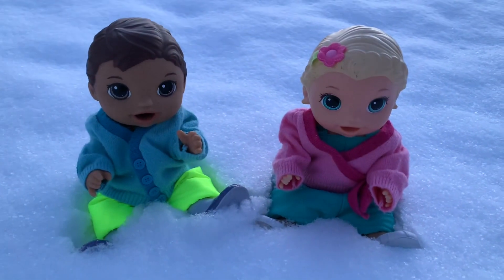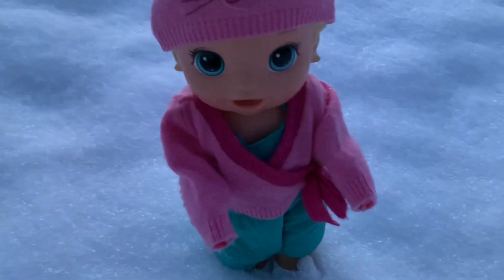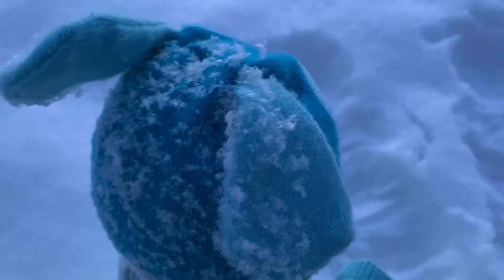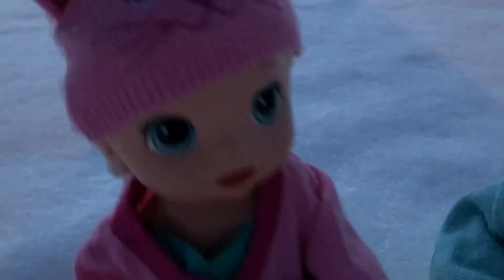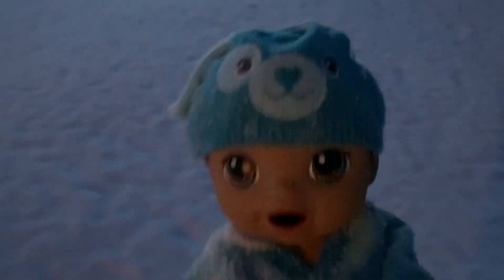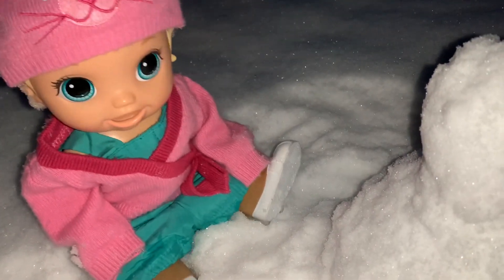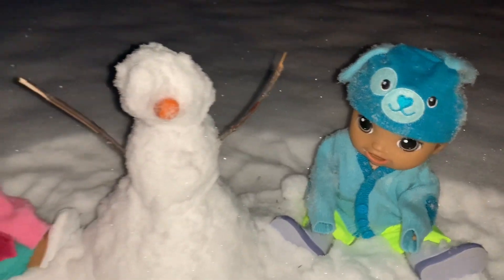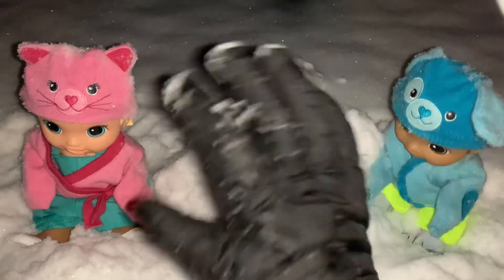Maddie And Austin Play In The Snow At Night And Build A Tiny Snowman!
I hope you guys enjoyed this video! Maddie and Austin had a lot of fun in the snow today! They especially loved smashing the snowman they built! ❤️